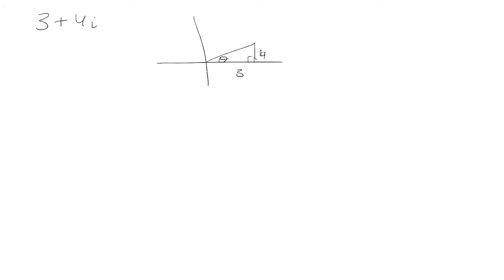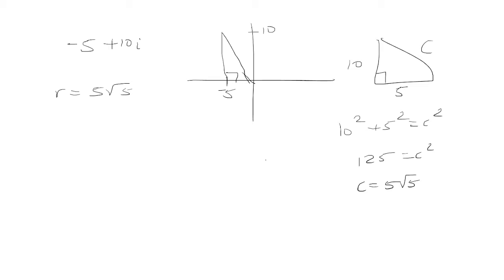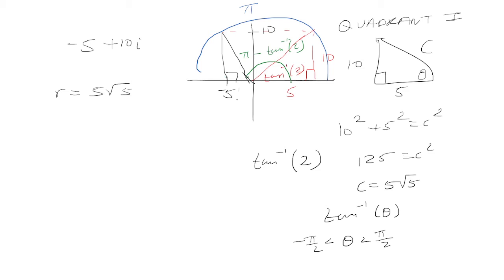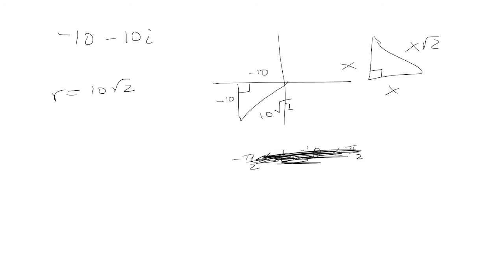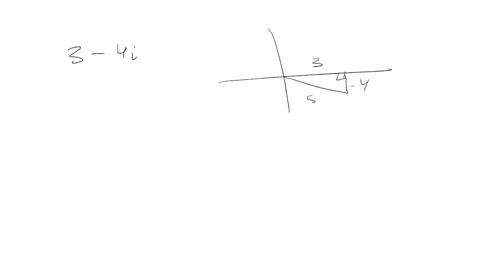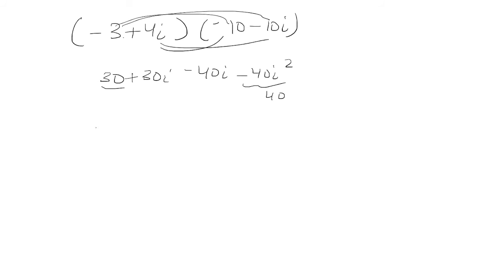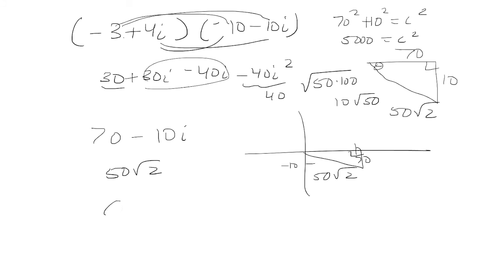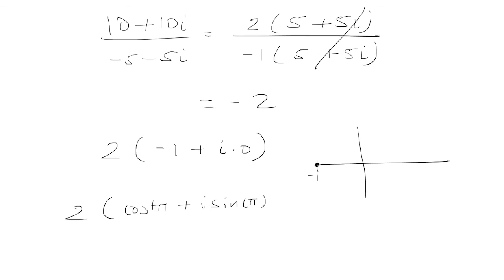Rectangular to Polar